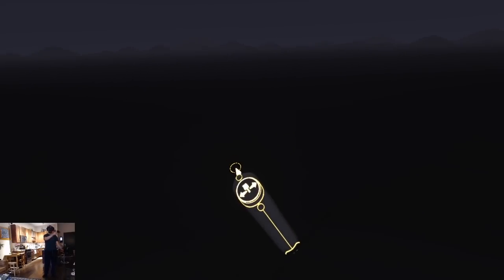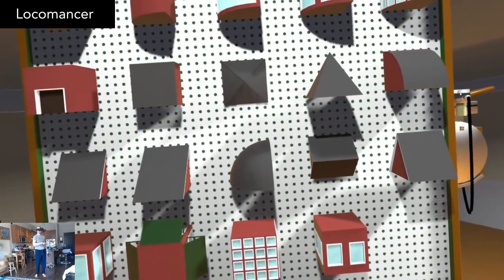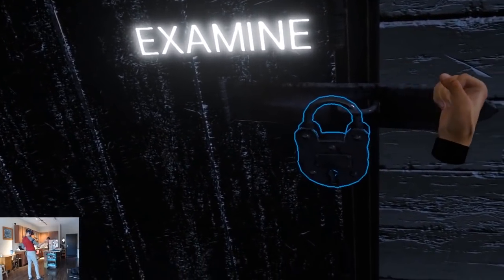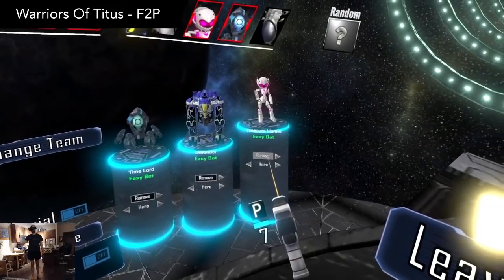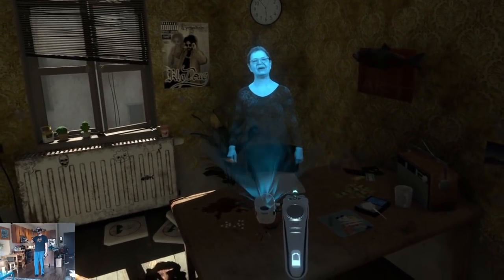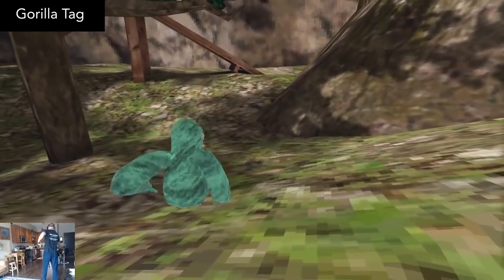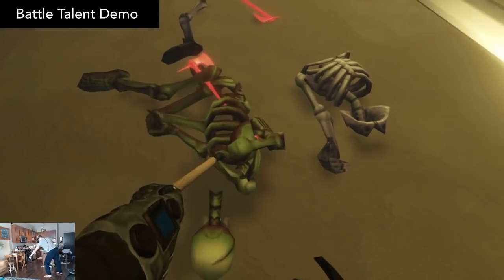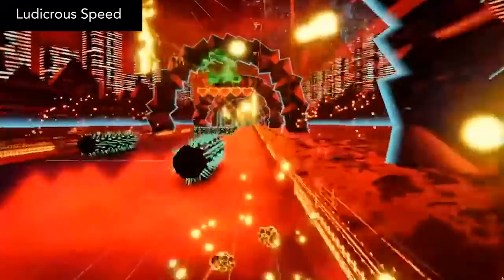8 Fun Free VR Games!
A fresh new batch of free VR games for you! A small, but still meaningful, batch of games this time. All links are below. Enjoy!

0:00 Intro

0:23 Open Brush

1:30 Locomancer

3:12 Storm VR

4:08 Warriors Of Titus - F2P

6:03 Dead Herring VR

7:32 Gorilla Tag

8:34 Battle Talent Demo

10:01 Ludicrous Speed